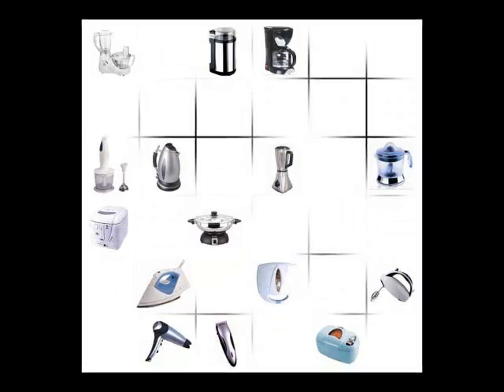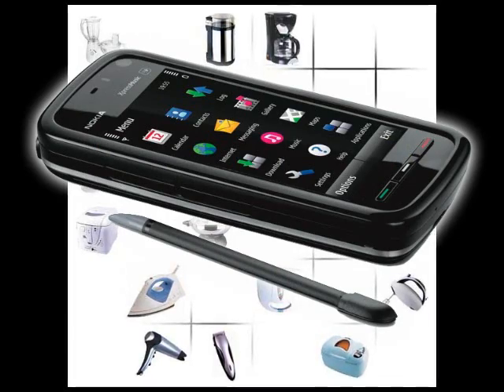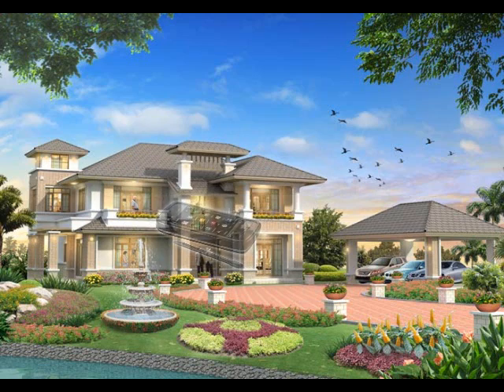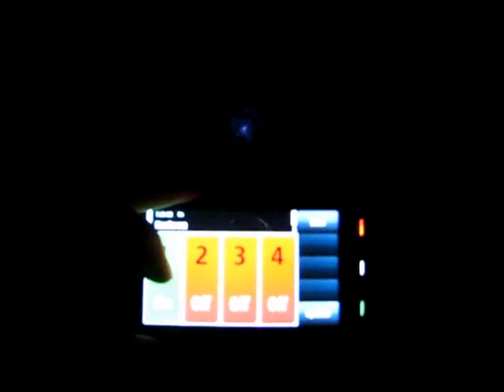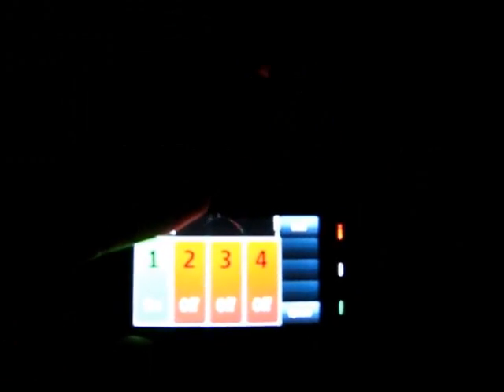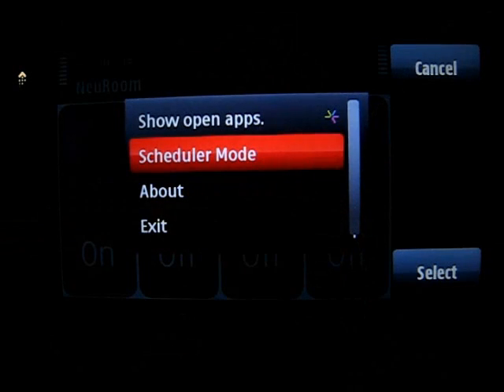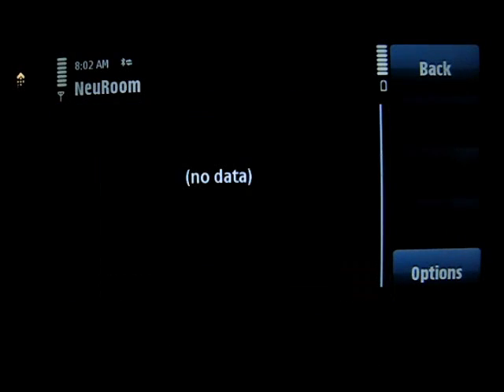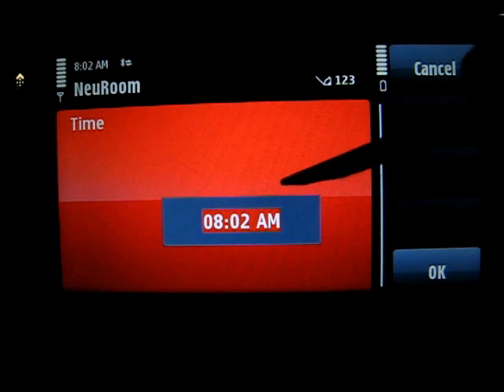NeuRoom : My Room and My Nokia 5800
NeuRoom is the 6th project in Neu Series. This project shows you that you can control home appliance via Nokia 5800 easily. Enjoy!

Developed by Sittiphol Phanvilai
Neuvex